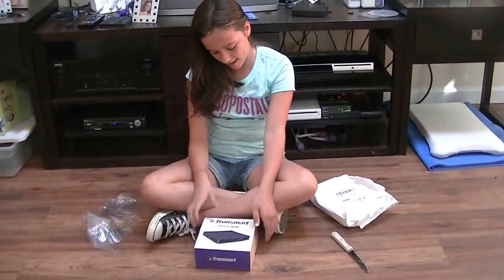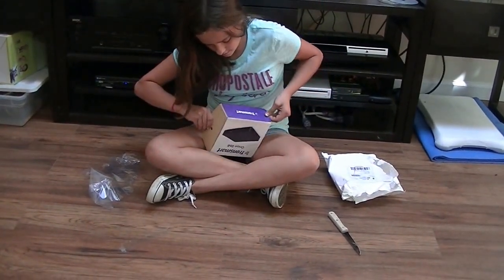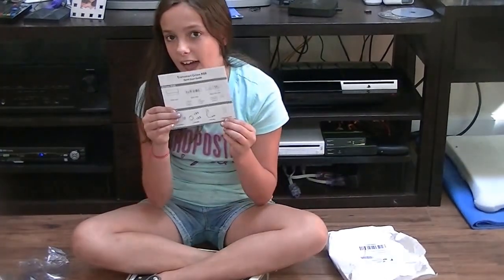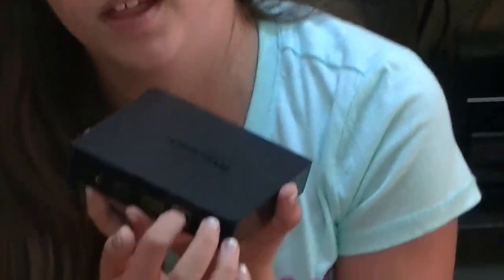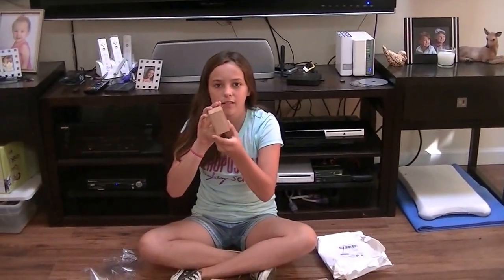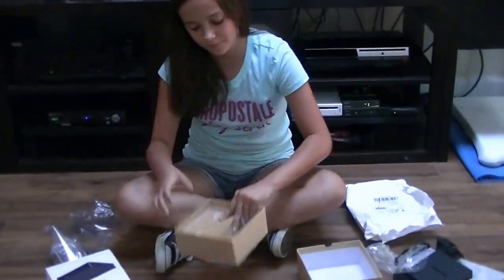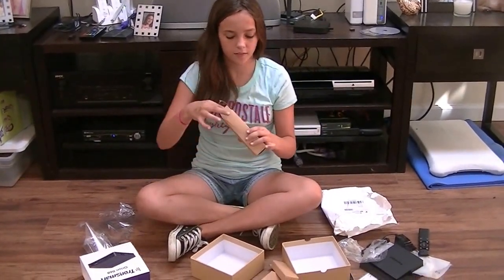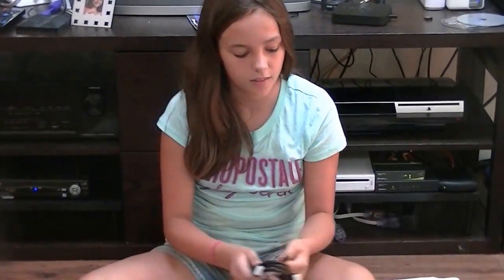Opening Tronsmart Orion R68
My assistant opening new Tronsmart Orion R68 Android TV box.  This is one of the first boxes using the new Rockchip RK3368 Soc.